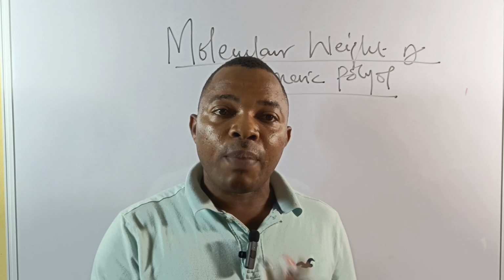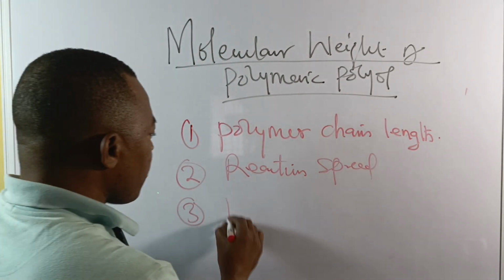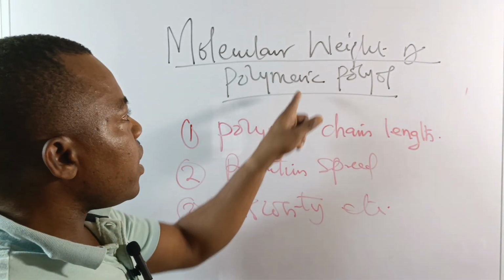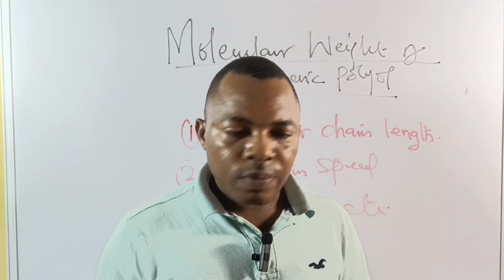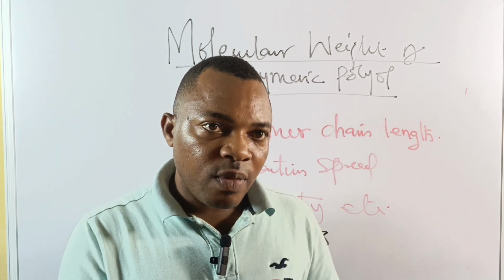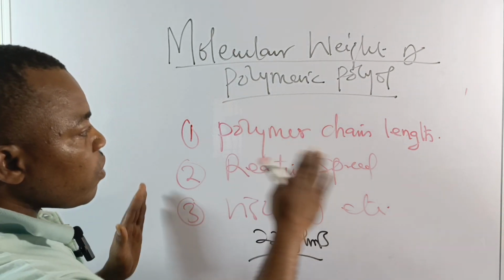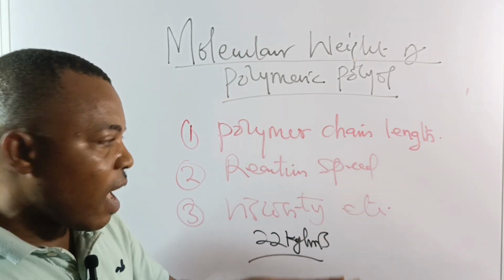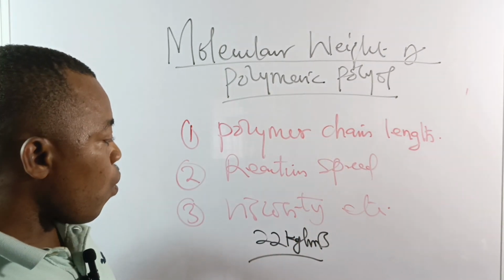LESSON 7: MOLECULAR WEIGHT OF POLYMERIC POLYOL IN FOAMING REACTION.